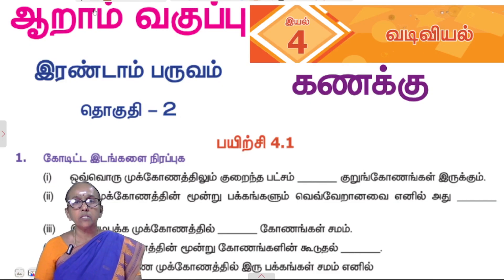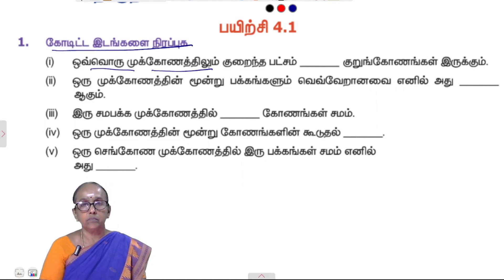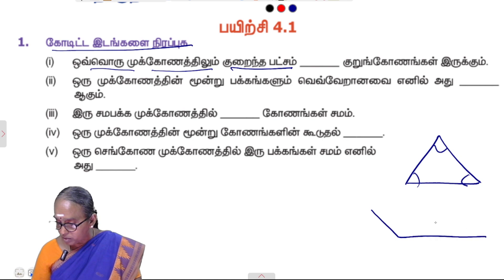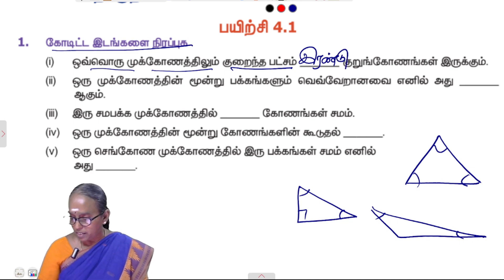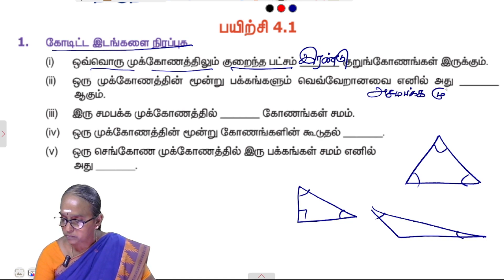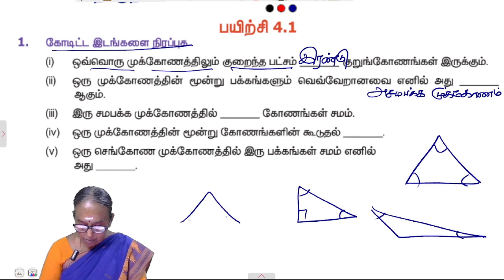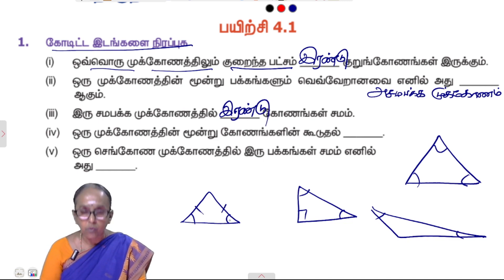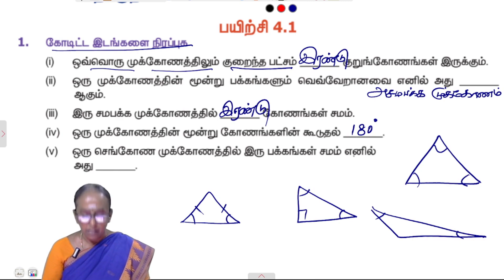6th Maths | Term2 | Chapter 4 | Exercise 4.1 - Question 1 | Tamil Medium | TNPSC | Ranjitham Maths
In this Video Maths Teacher, Ms. Ranjitham Solves all Questions and Answers in 6th Maths Chapter 4.